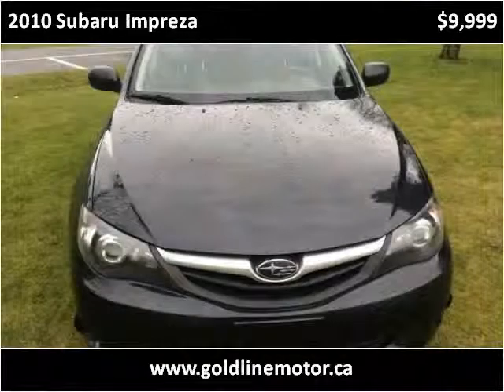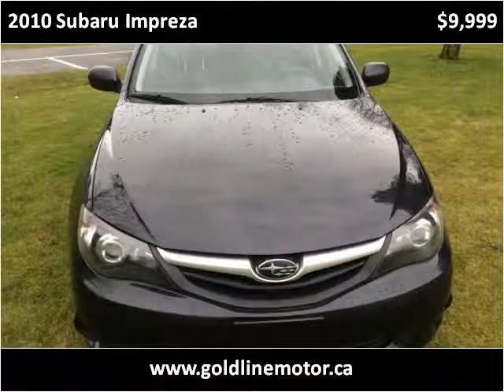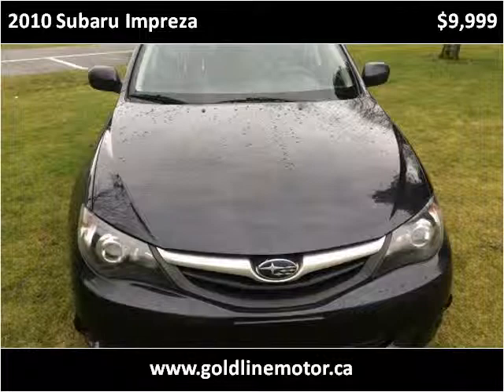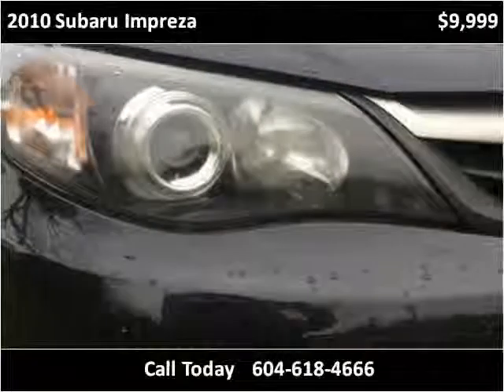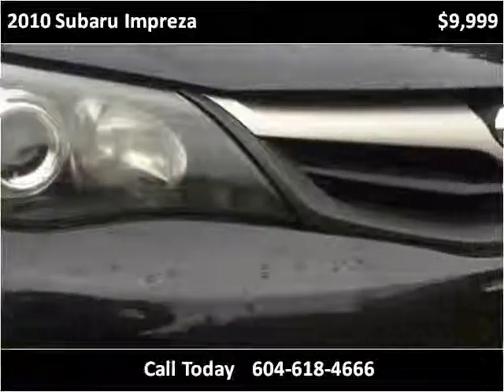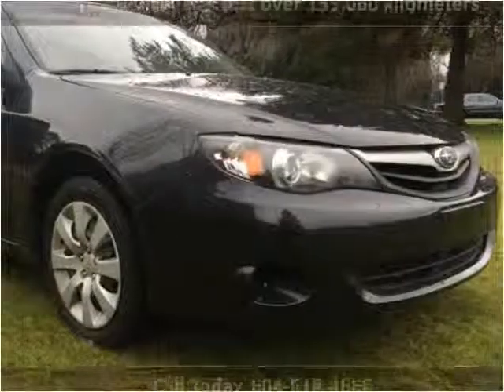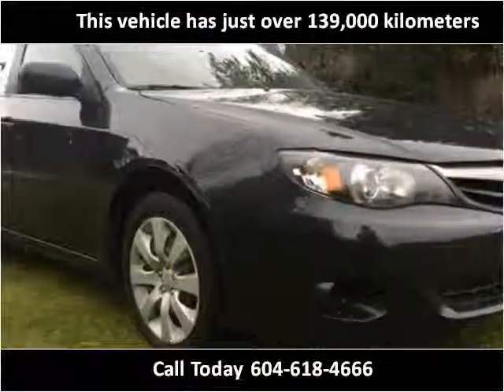2010 Subaru Impreza Used Cars Vancouver BC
This 2010 Subaru Impreza is available from Gold Line Motor.